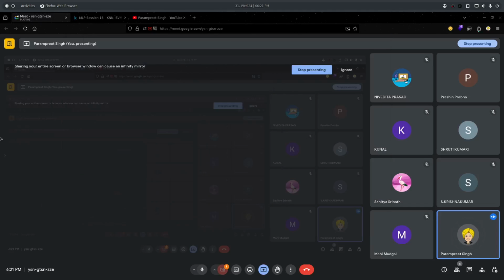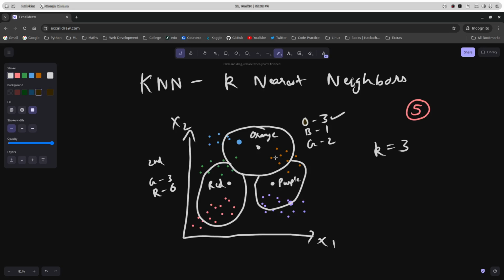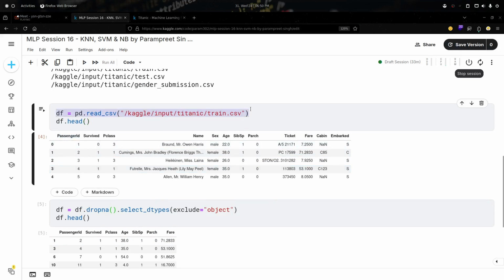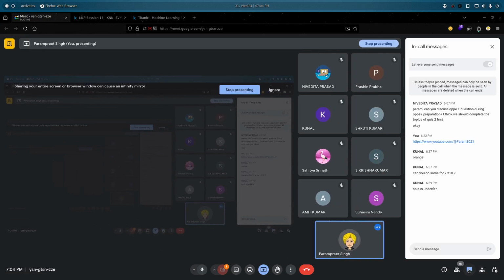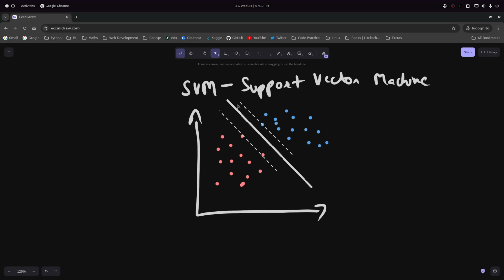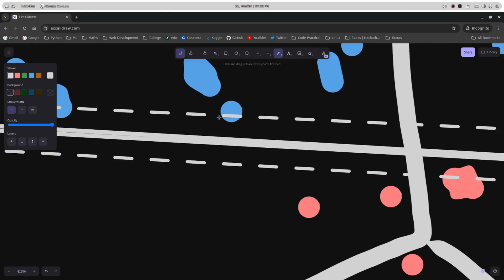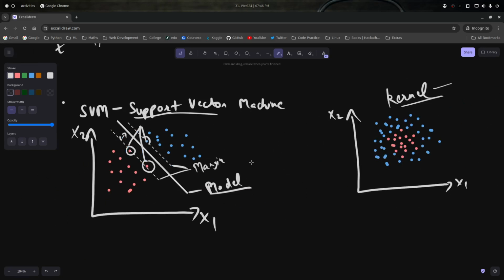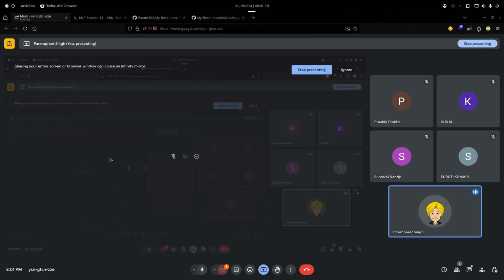KNN, SVM & NAIVE BAYES | Machine Learning Practices | Session - 16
In this session, we've covered Intuition and code of:-
- K-Nearest Neighbors
- Support Vector Machine
- Kernel in SVM
- Naive Bayes
- Bayes Theorem

- Naive Bayes Variations

Want to attend my Live Sessions?
I usually take them twice a week - Wednesday & Sunday, at 6 pm.